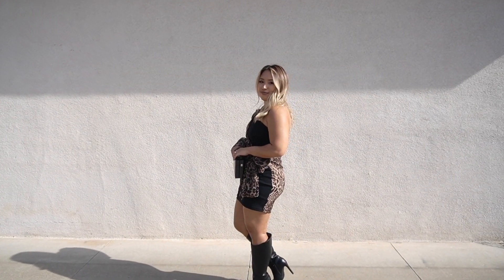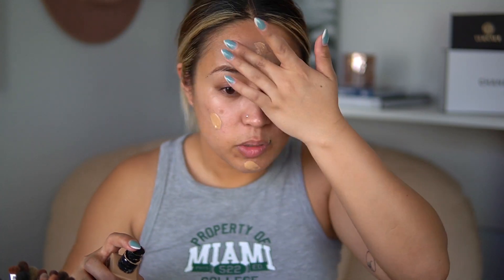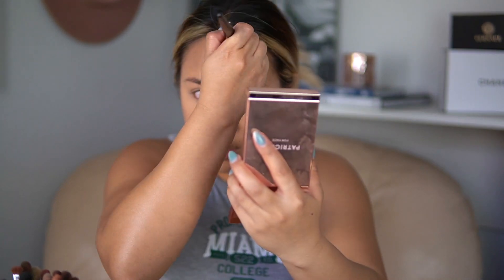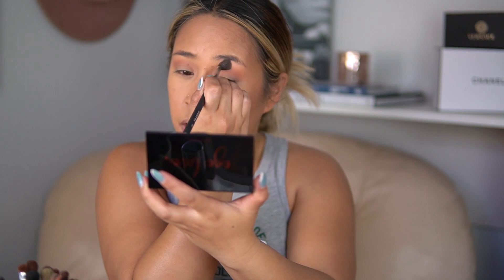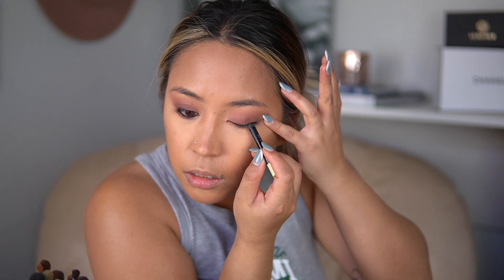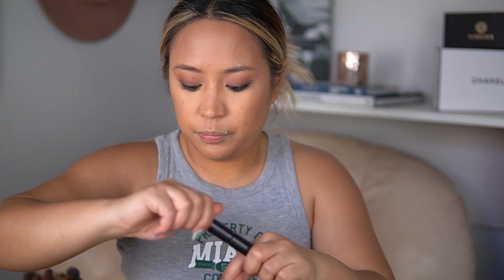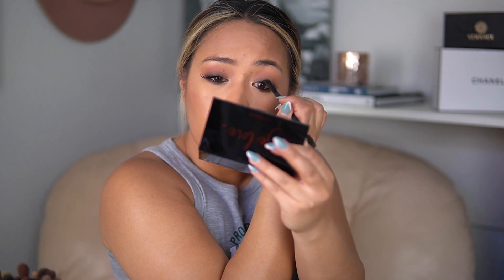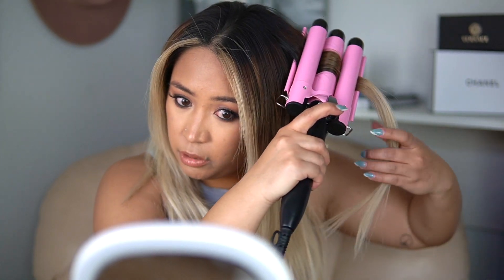EARLY 2000s THROWBACK GRWM | Smudged Black Eyeliner Makeup Look + Y2K Trends Revival Chat in 2021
It’s a throwback get ready with me! I’m taking a cue from the early 2000s and creating a fun smudged black eyeliner makeup look, while chatting about the Y2K trends revival that’s currently happening in 2021. I discuss which early 2000s trends I’m excited to see come back and which ones I wish would stay dead.